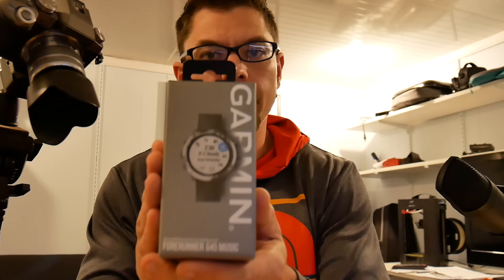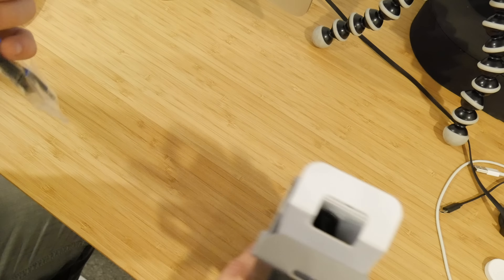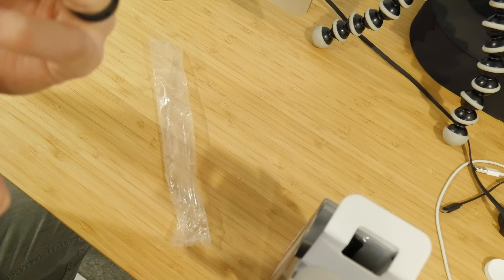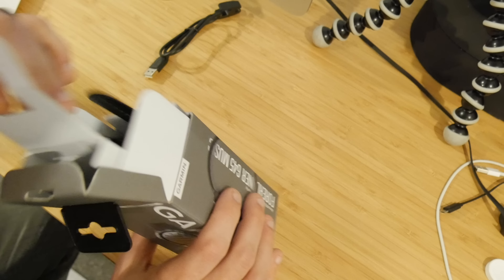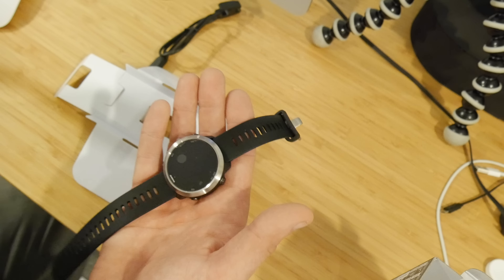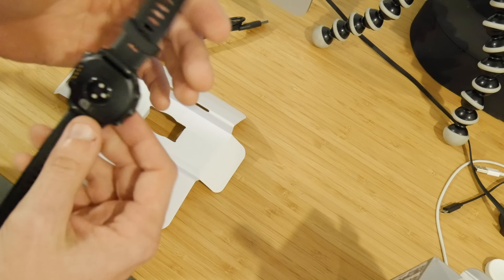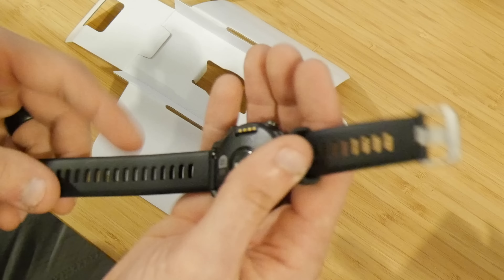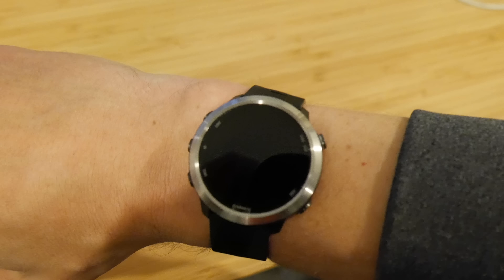Unboxing Garmin Forerunner 645 Music